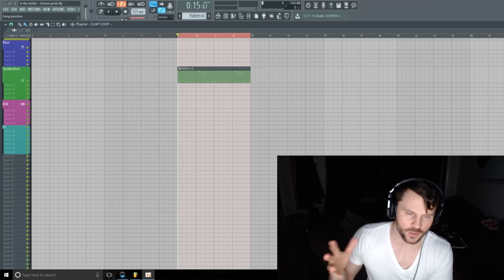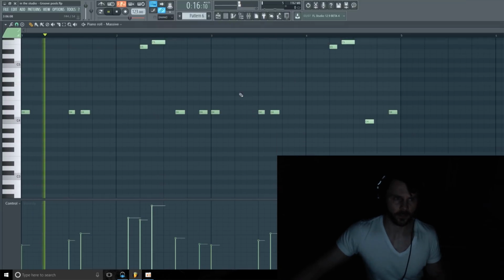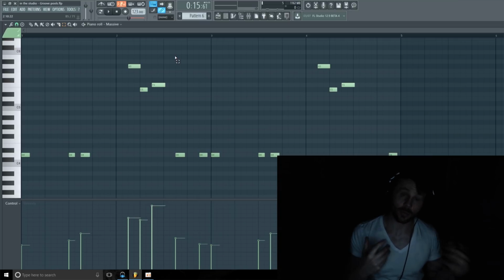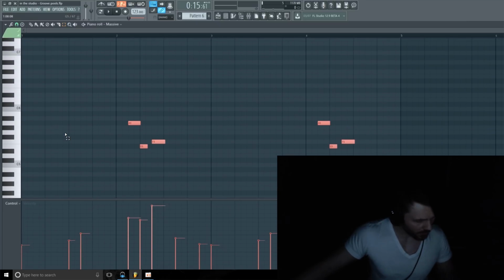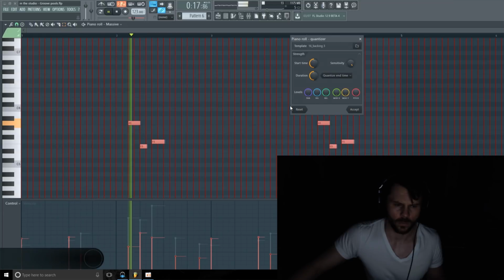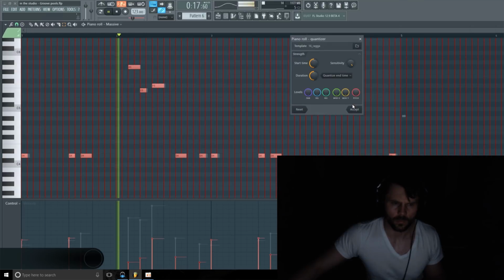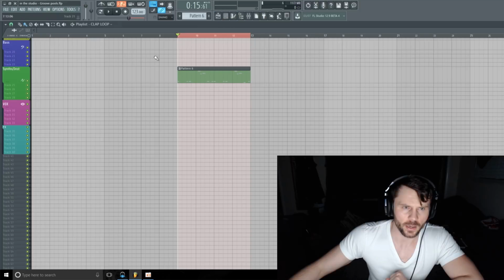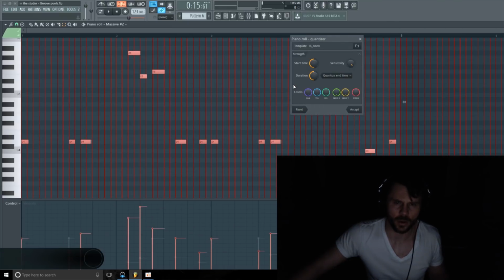Using GROOVES to make a lead phrase more interesting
inthestudiowithdonnycarr​ 118

In this episode I show you how to use different grooves to make a lead phrase more interesting.